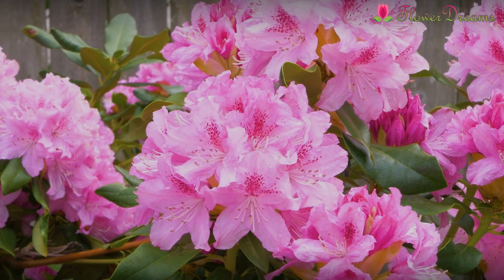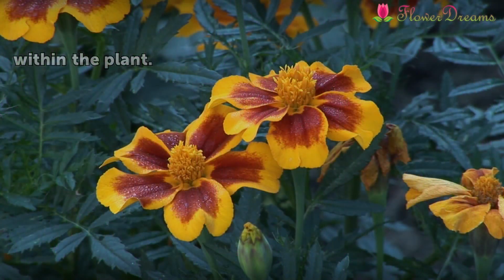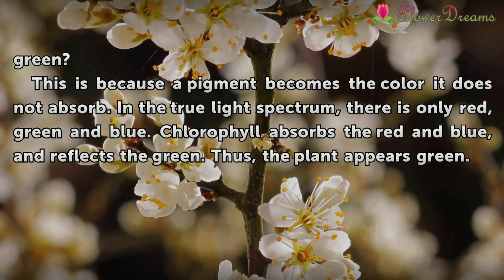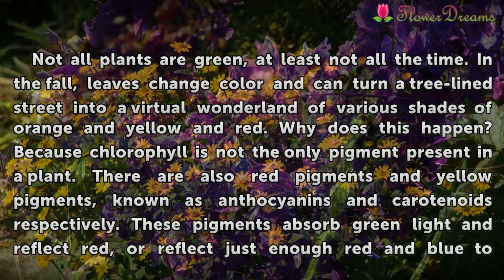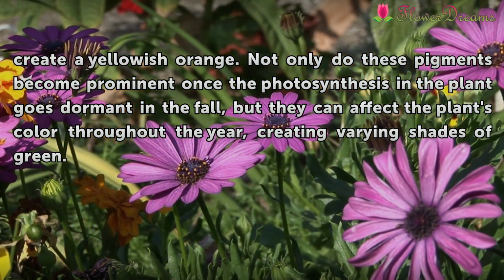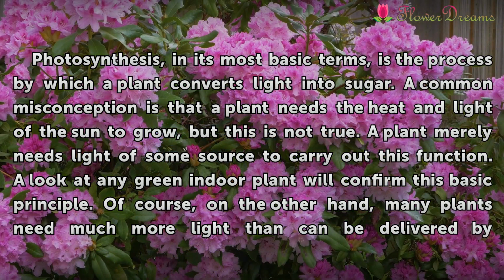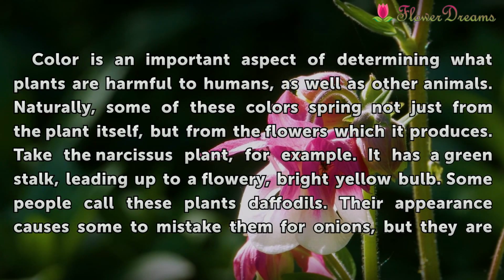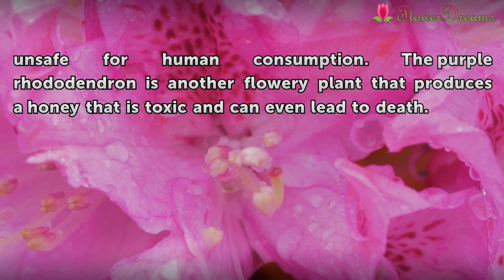Why Do Plants Appear Green?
Why Do Plants Appear Green?. Some of life's most interesting questions are also its most simple. Why is the sky blue? Where do babies come from? Why are plants green? All of these questions will likely come from the mouths of any moderately inquisitive child, but many adults are left without a satisfactory answer. Instead of saying, "Just because"...

Table of contents Why Do Plants Appear Green?
Features 00:43
Effects 01:16
Considerations 02:03
Misconceptions 02:50
Warning 03:34